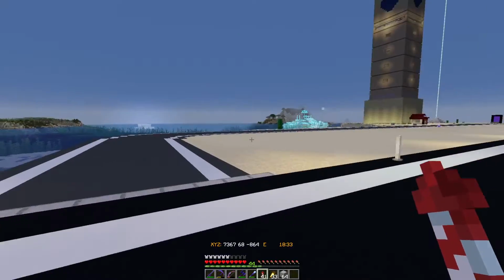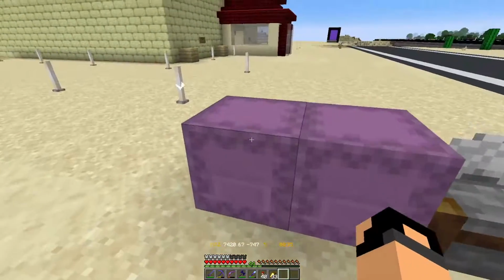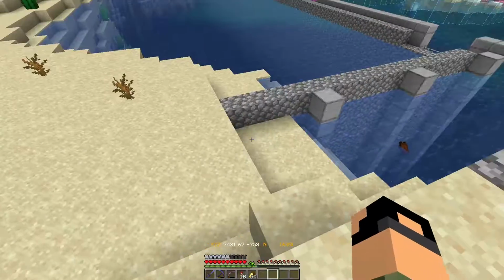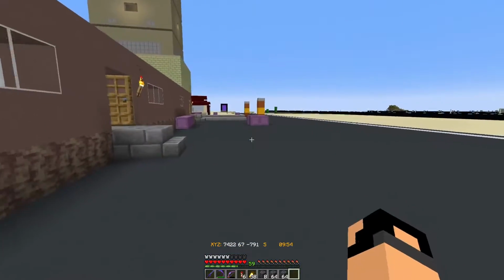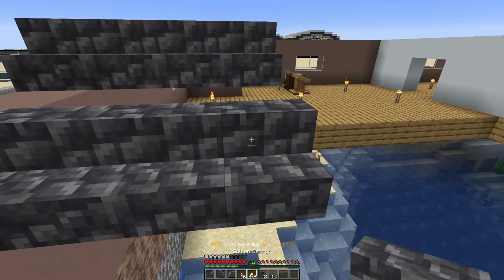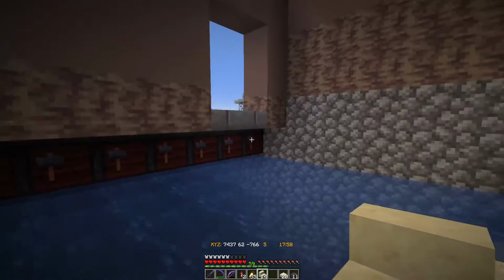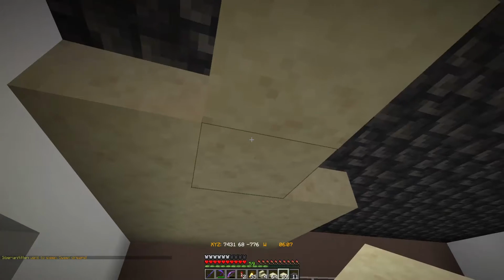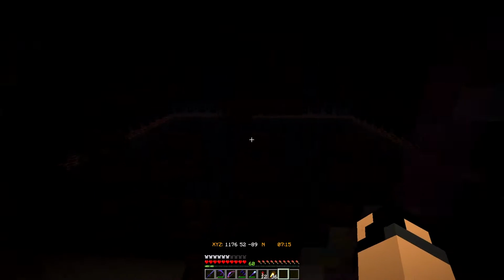M4sterCr4pht | Episode 25: Sea Walls, Docks & Creatures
The Navy is gearing up, and Master is building facilities essential to keeping the oceans safe for our sailors. Siberian Kitten lets her imagination loose at home, and we expand our building options by hiring a few special workers.

Join CSM Master and Siberian Kitten in a Minecraft Adventure with Historical Architecture and Engineering Building!!!

"Destination" by: MBB
"Bassy Future" by: Wondershare Filmora